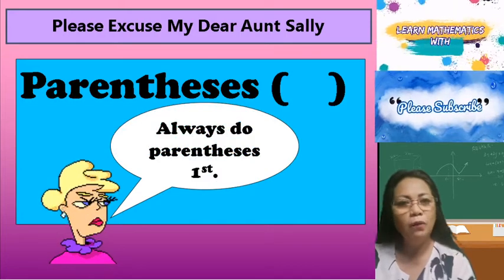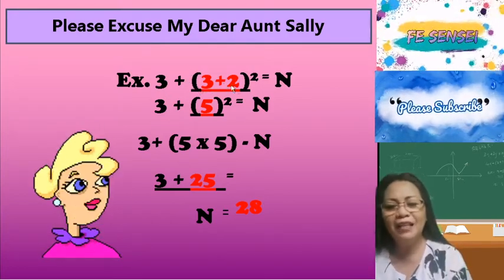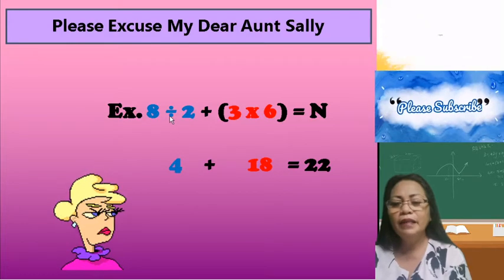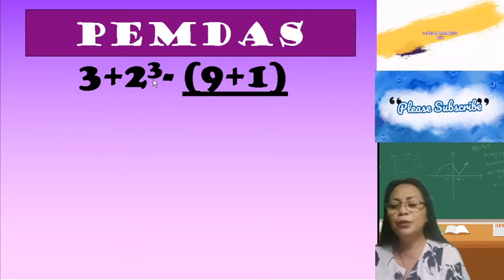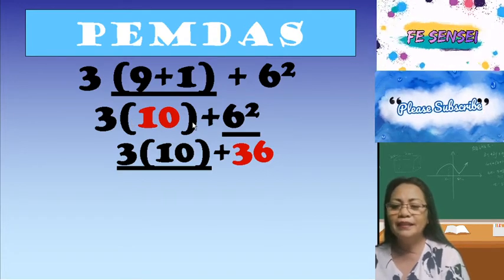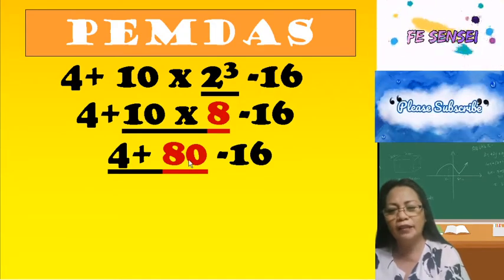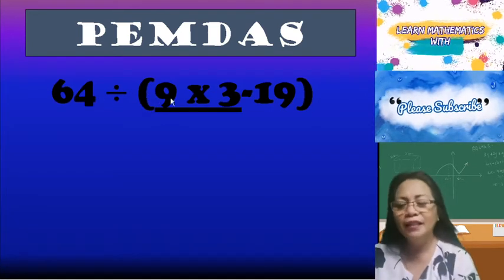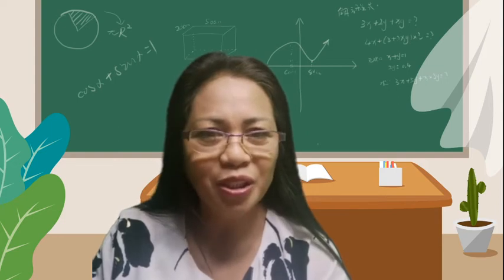Order of Operations[Fe Sensei}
This video lesson will help you solve an equation with correct order of operations easily and faster.